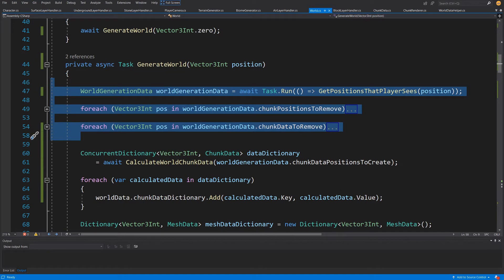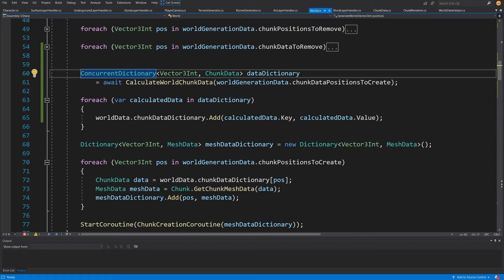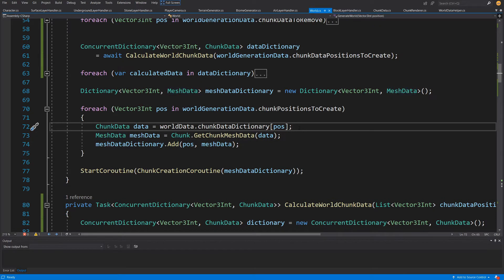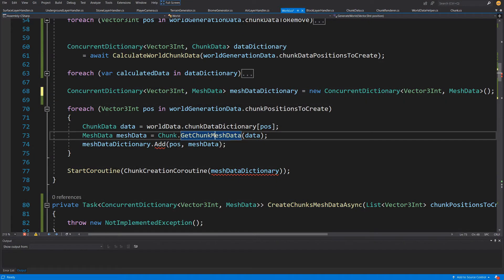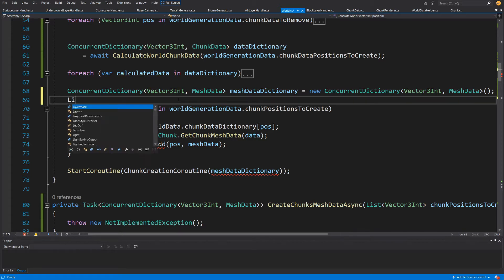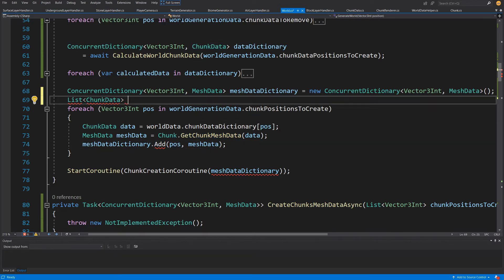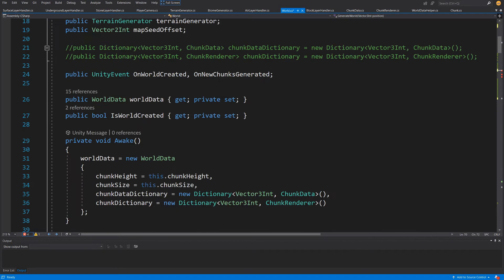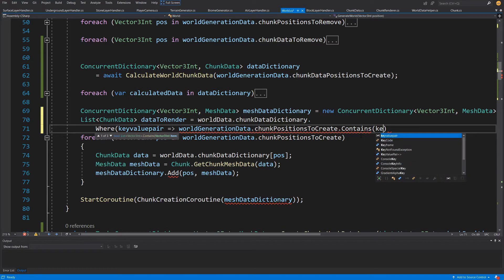Create MINECRAFT in Unity - S3 - P4 Making our code multithreaded P2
In the Section 3 we will explore how easy it is to make our code for the procedural voxel world tutorial multithreaded when we have separated data creation from the rendering of the chunks.